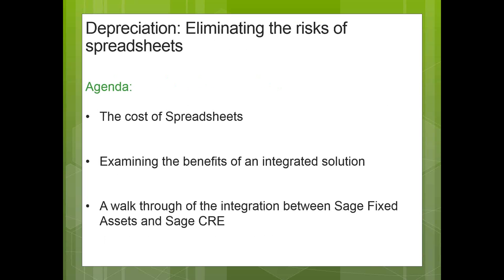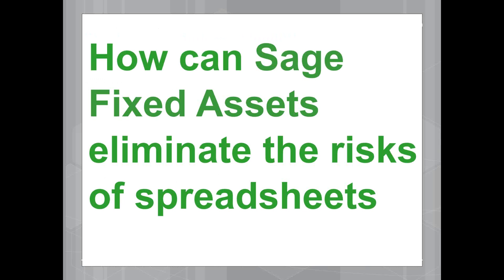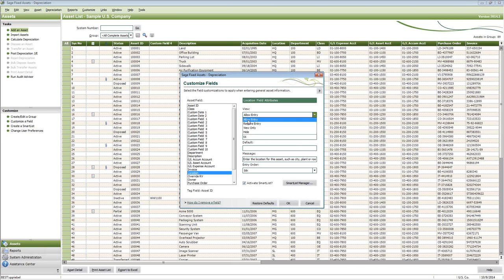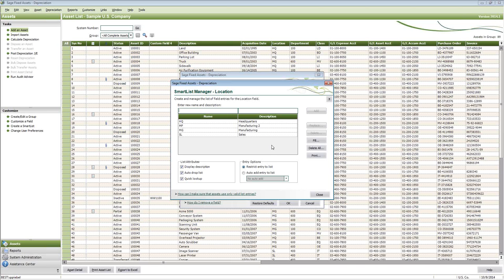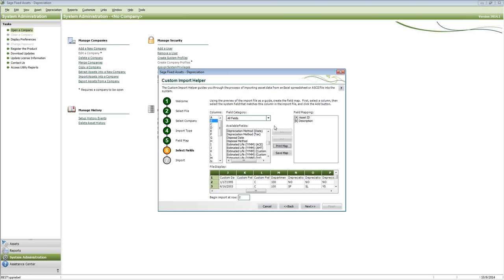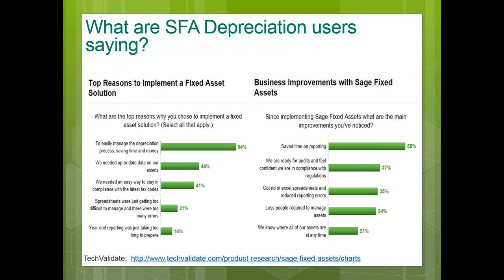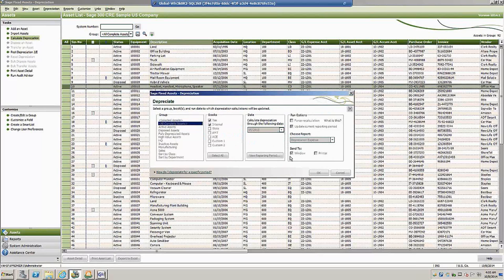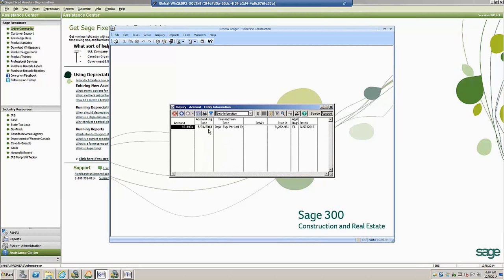Sage Fixed Assets - Beyond Depreciation by Accordant Company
Learn about the very real dangers inputting inaccurate data can have on your bottom line. Whether you’re a small office with a bunch of computers and office furniture or a big manufacturer with a warehouse full of machinery, this informative webcast will show you how the physical aspects of your fixed assets have major impacts on the financial aspects. One of the largest capital investments many companies have is their investment in their property, plant, and equipment for operations. So, when it comes to managing their fixed assets, it's important that they get it right. Accurately tracking their varied lifecycles can be a daunting task, especially when there's so much at stake.